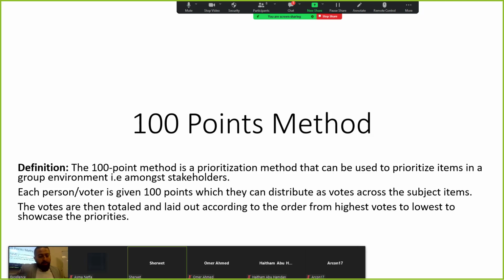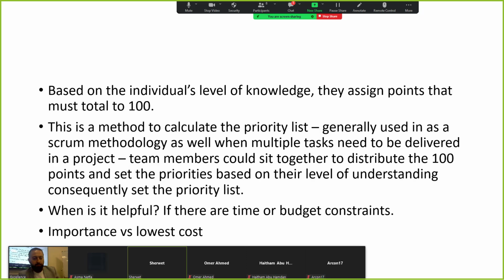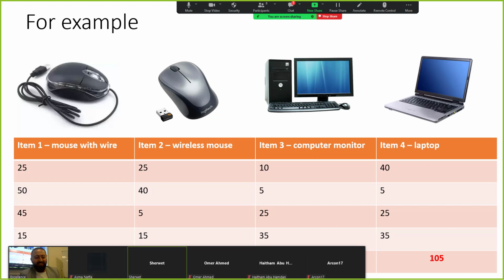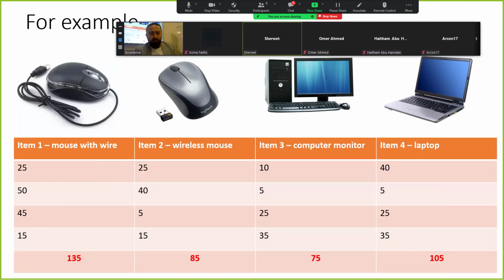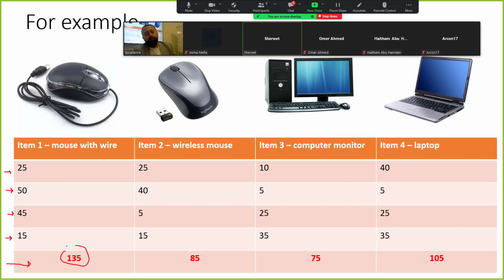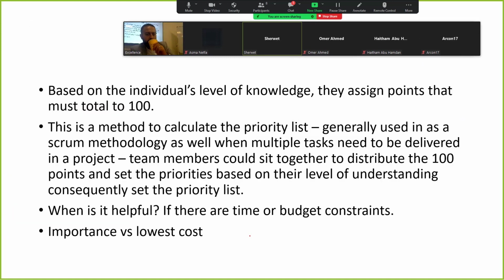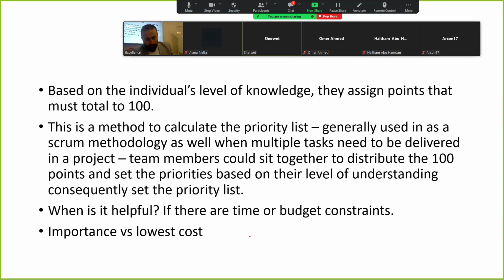PMI Project Management Professional (PMP)® -7th Edition Exam Preparation- 100 points method